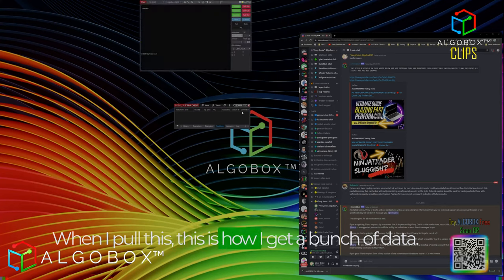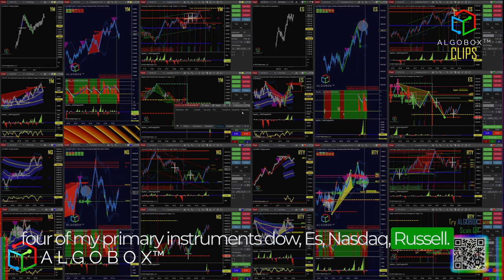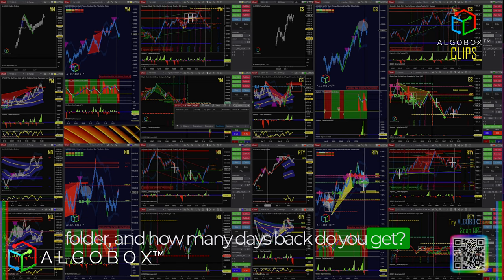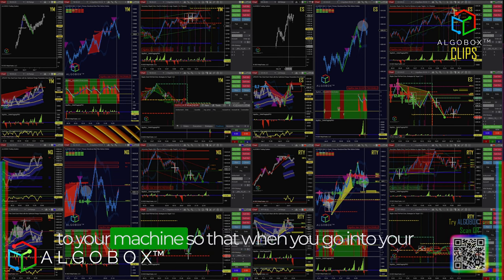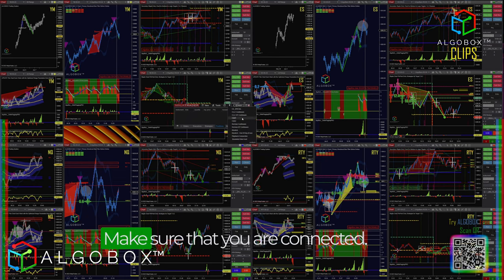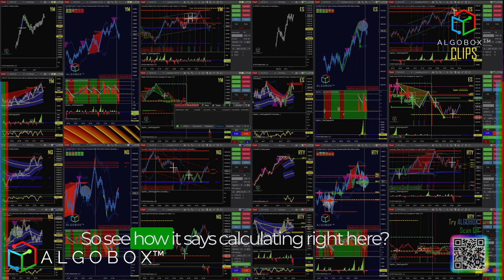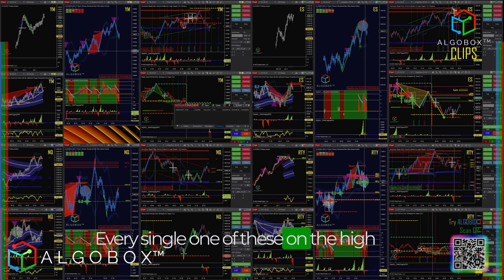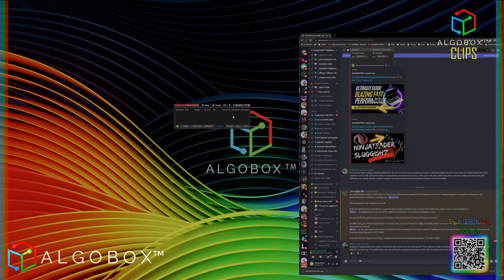🔴 Learn The Secret To Loading Historical Faster! | NinjaTrader | ALGOBOX PRO Day Trading Software